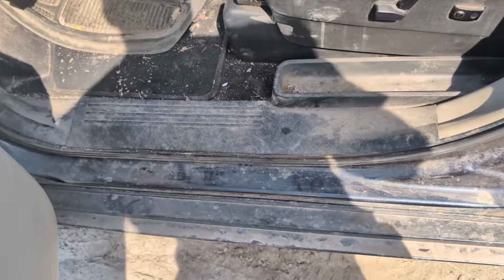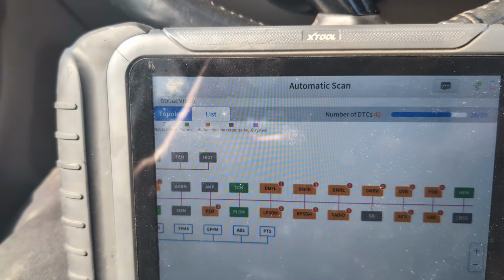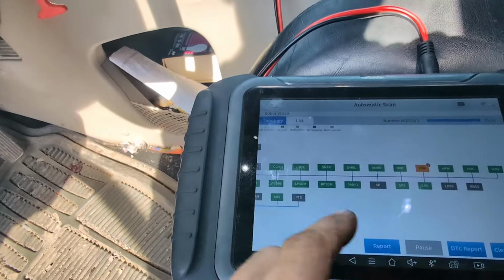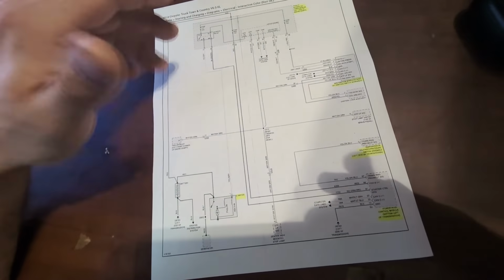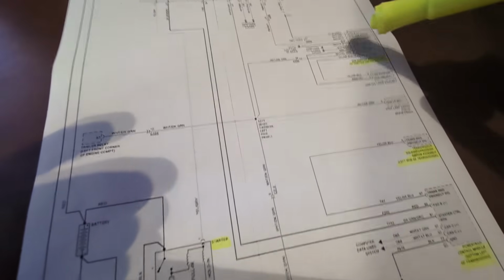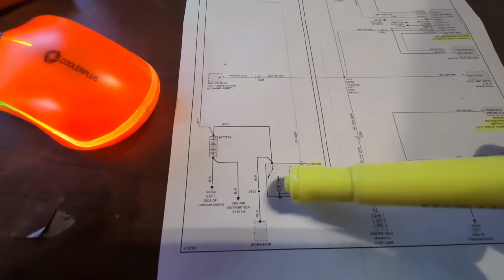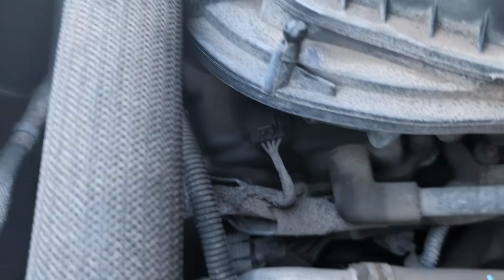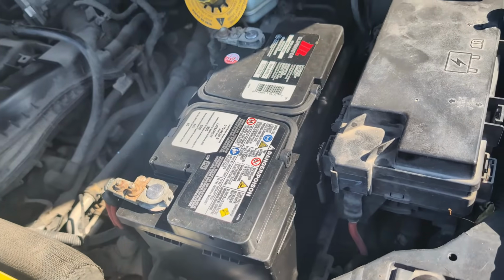This 2014 Town and Country Has a Serious No-Start Issue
In this newly uploaded video, we're diving into the mystery of a 2014 Chrysler Town and Country that refuses to start. As an expert in automotive diagnostics, I'm determined to get to the bottom of this no-start issue. With the help of my trusty Xtool D8 Bluetooth scanner, I'll be troubleshooting the starter fault and exploring possible causes. If you're a Dodge or Chrysler enthusiast, or simply looking for a comprehensive guide to diagnosing and fixing a no-start problem, this video is for you. Join me as we unravel the mystery and find a solution to get this Town and Country back on the road.